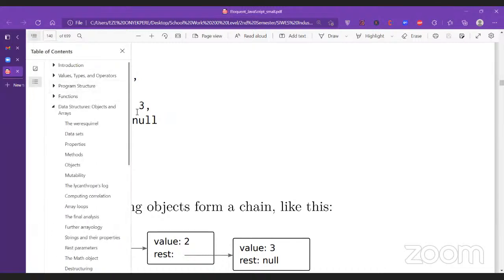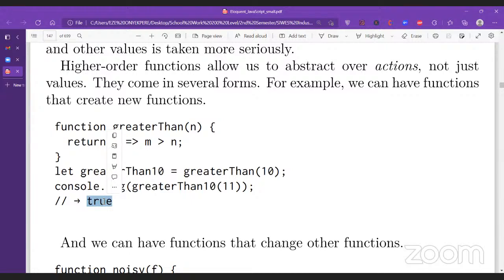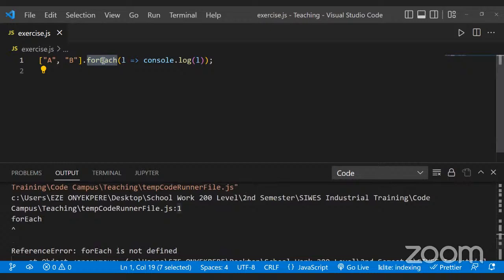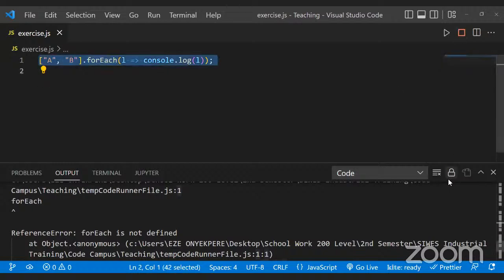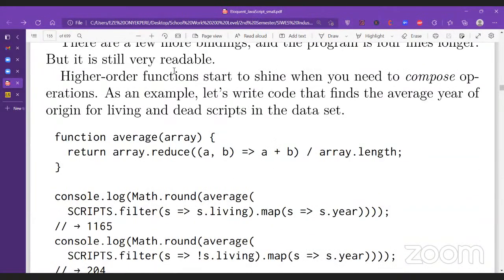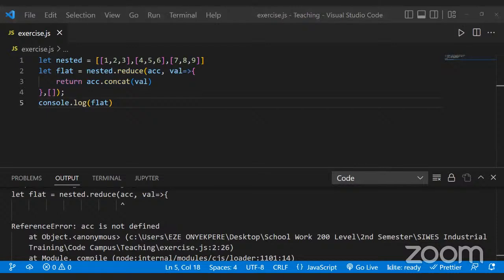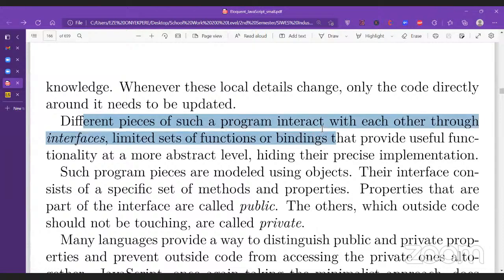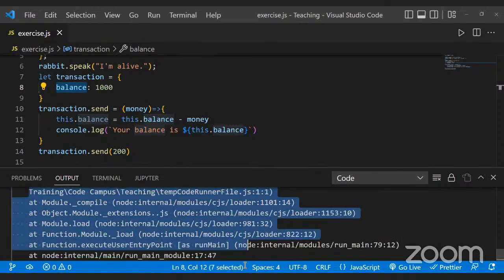JavaScript Class (Virtual)